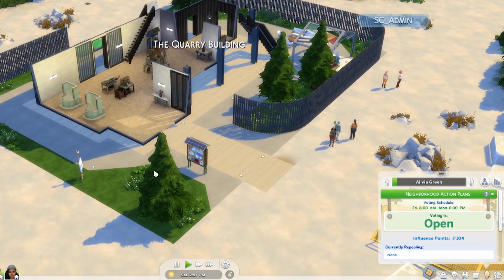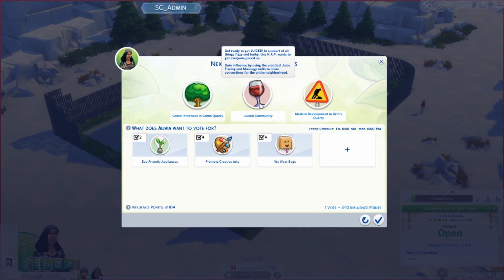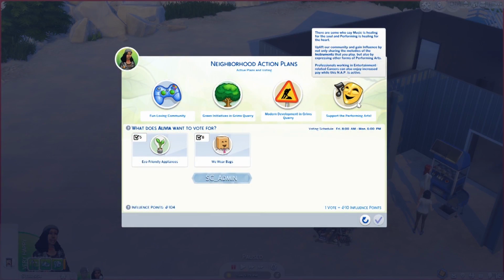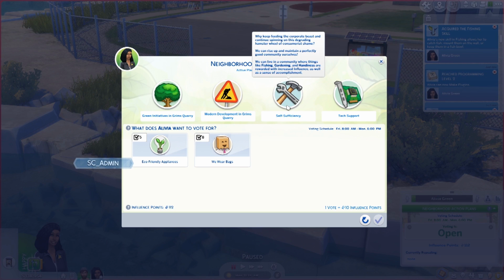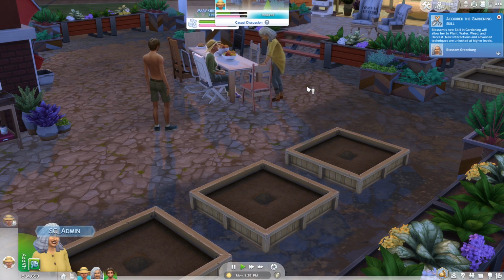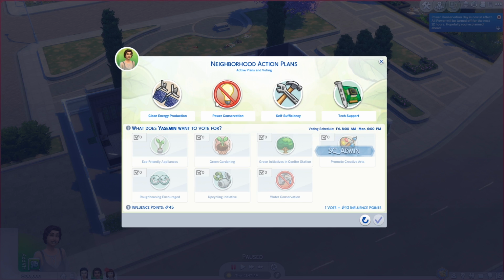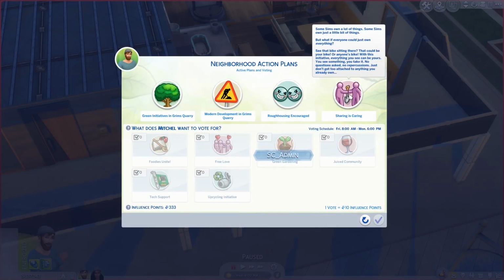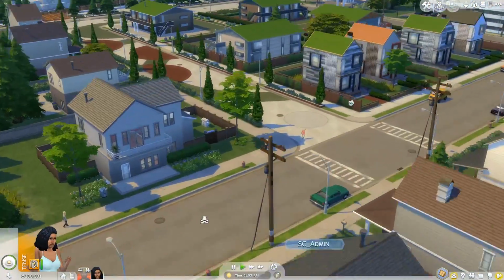The Sims 4 Eco Lifestyle: Neighborhood Action Plans 101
Learn how you can control and customize each neighborhood in The Sims 4 with Eco Lifestyle's NAP Feature! Presented by EA Game Changers